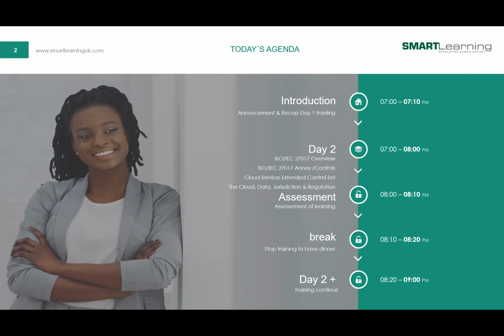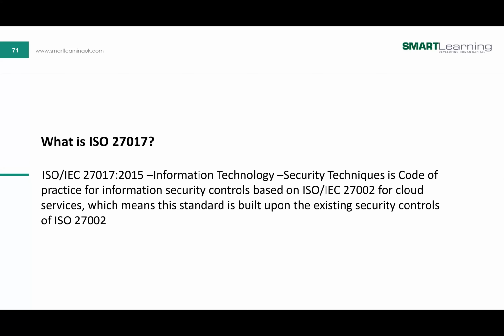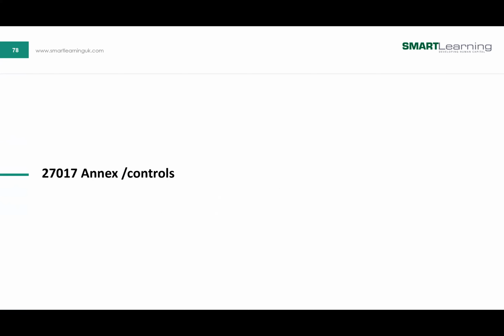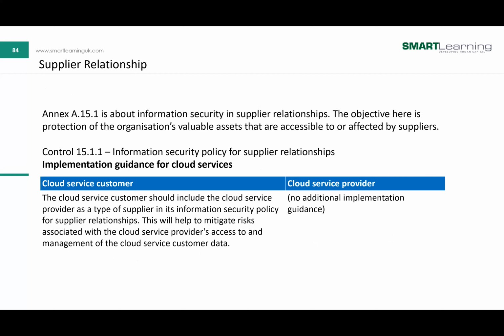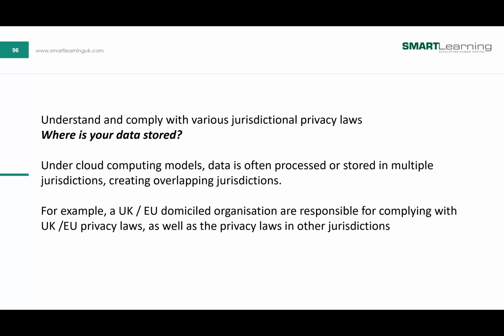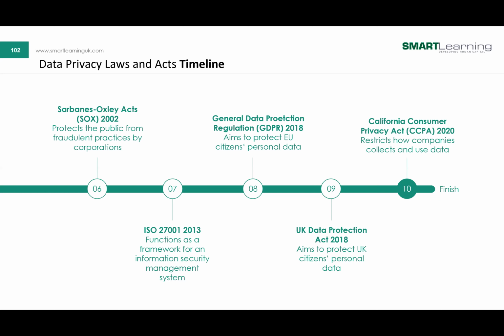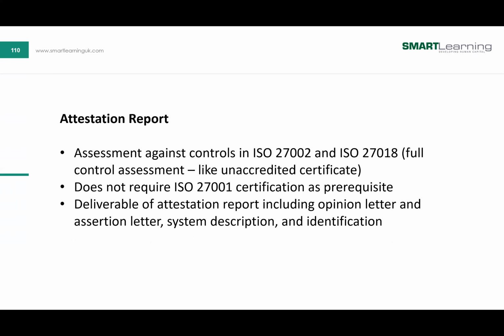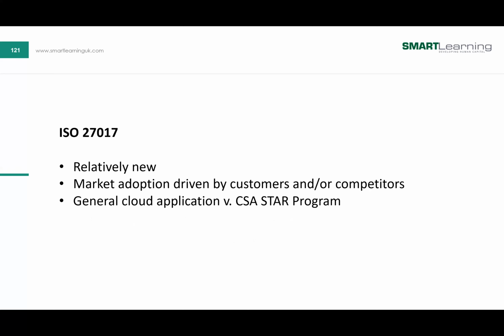Day 2 ISO 27017 Cloud Computing Foundation Training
Day 2 ISO/IEC Cloud Computing Foundation Training
Course Curriculum authored by Wale Omolere
Training conveyor Roy Biakpara